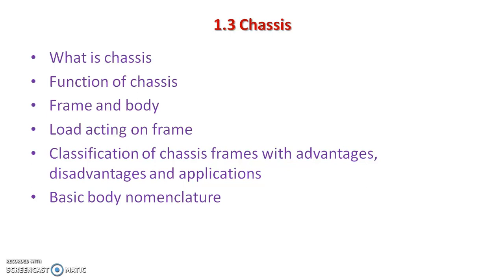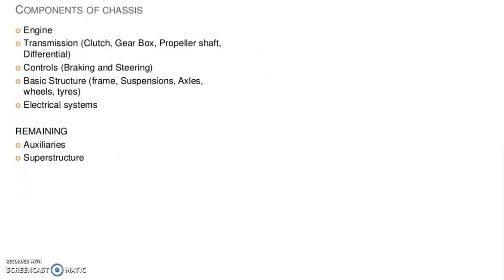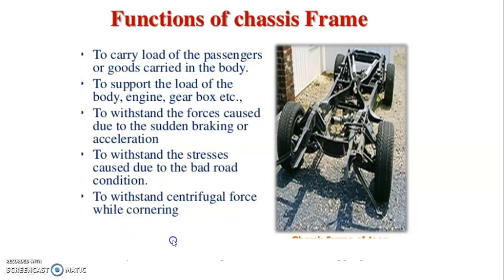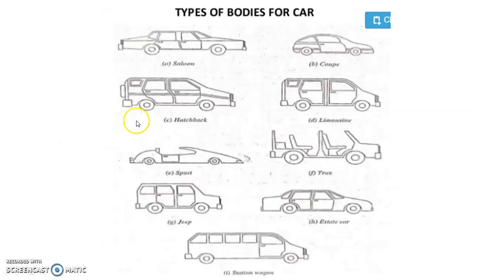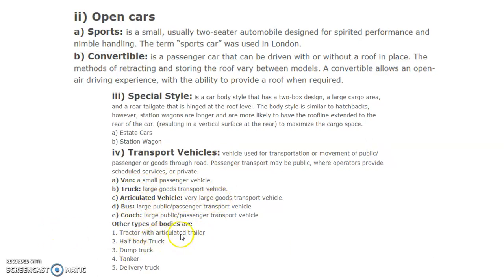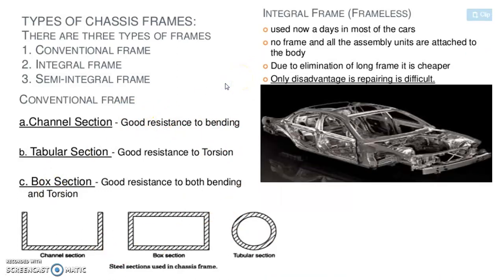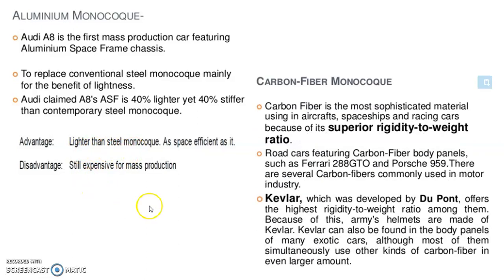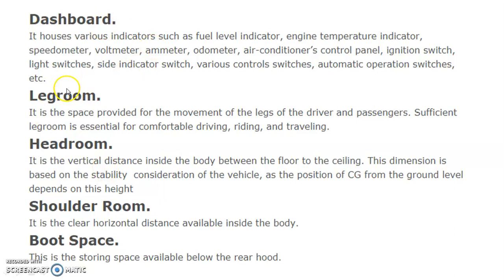Automobile Chassis- AEN L4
This video explains in brief what is automobile chassis and its classification